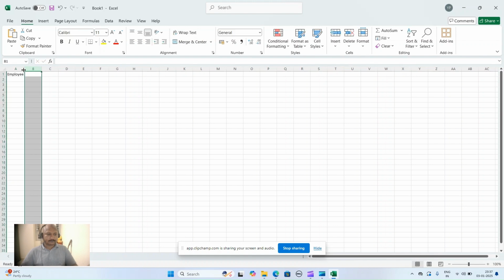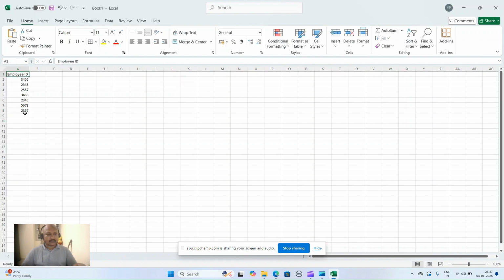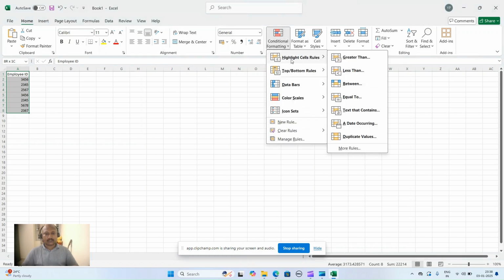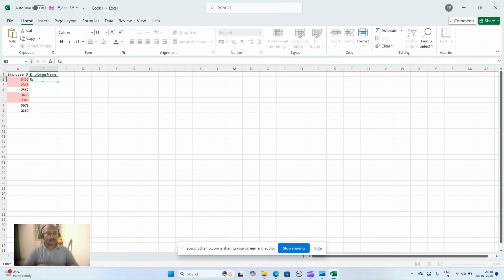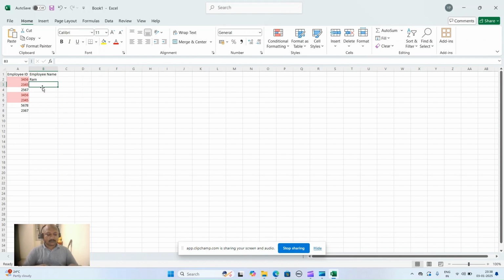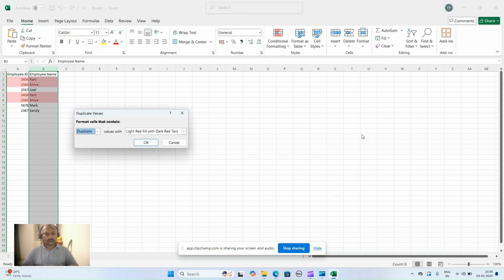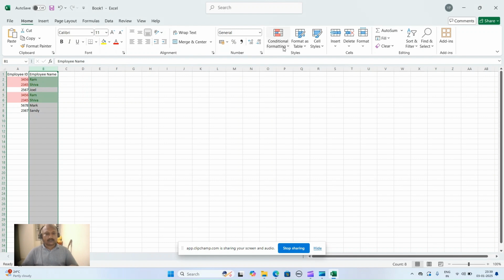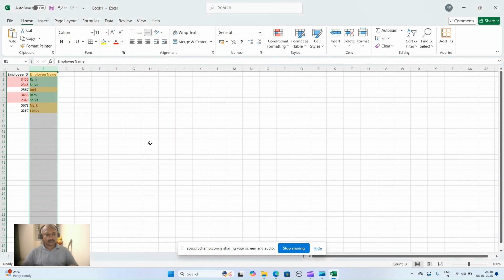Highlight Mark Duplicate values in Excel English